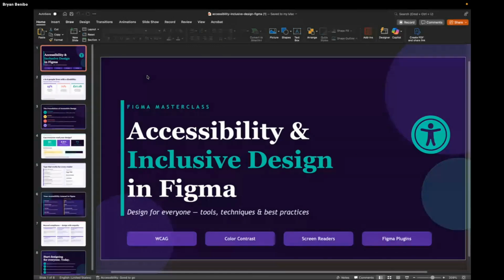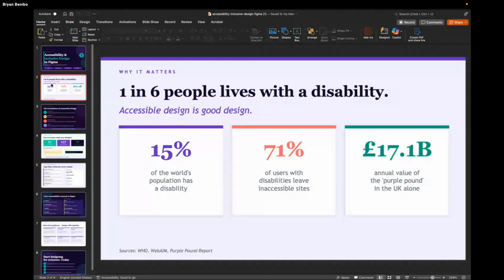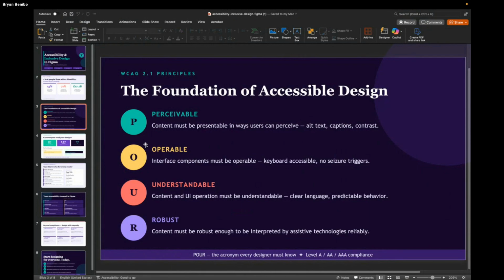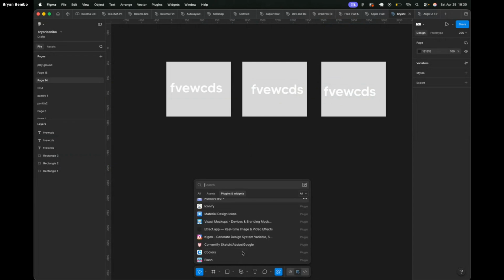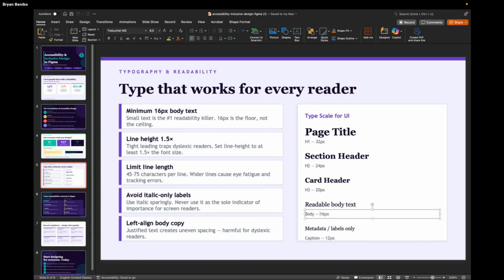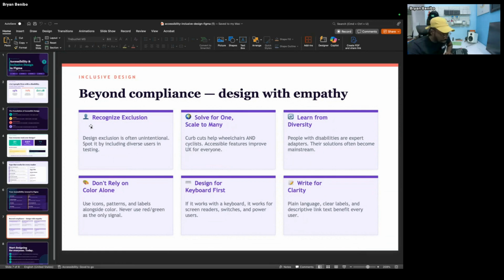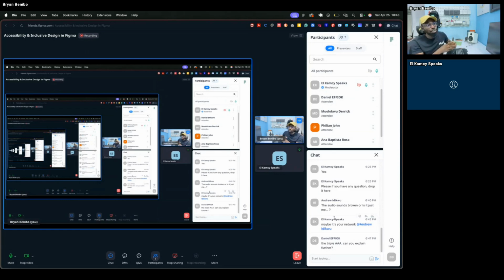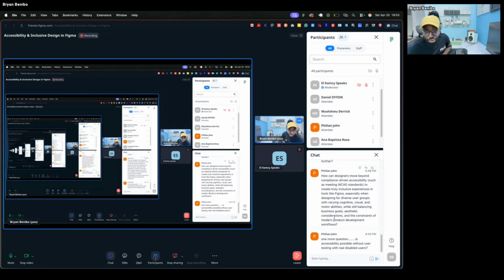Accessibility & Inclusive Design in Figma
Design accessibility doesn't have to be complicated. In this session, we break down what actually matters: picking readable colours that work for everyone, structuring designs so they make sense to screen readers and assistive tech, and documenting accessibility decisions in Figma so your team stays aligned.

You'll walk away with hands-on techniques you can use immediately and not just ideas to think about later. Perfect for designers ready to build accessibility into their everyday practice.